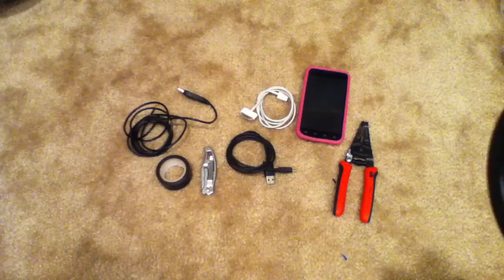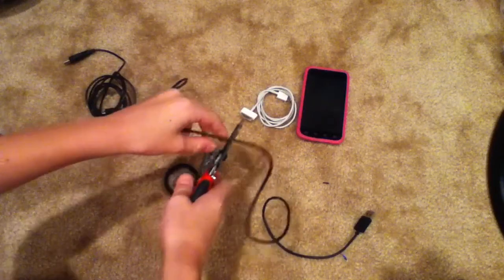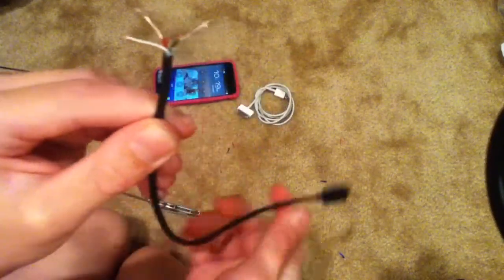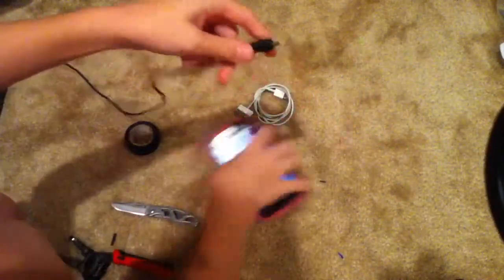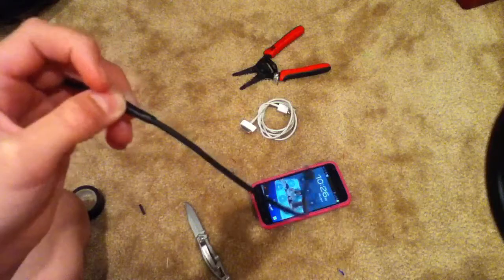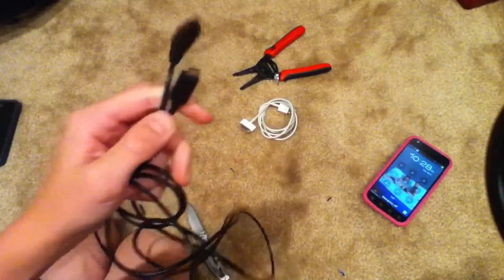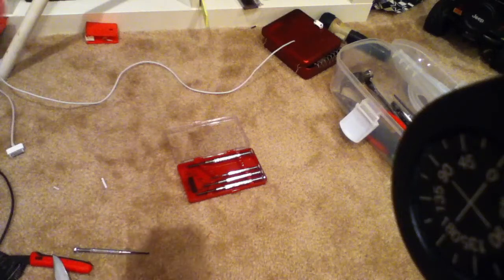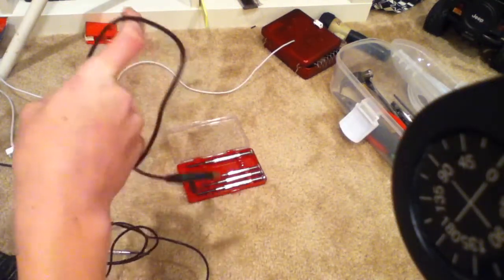How to make any USB cable longer! (30 pin, lighting, mini USB, and micro USB)